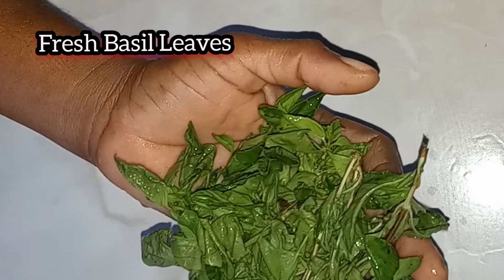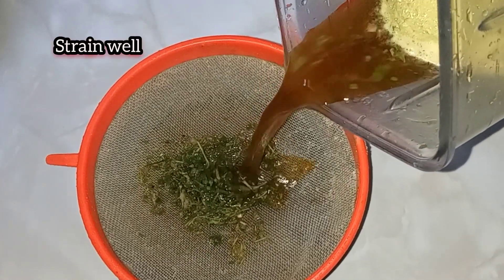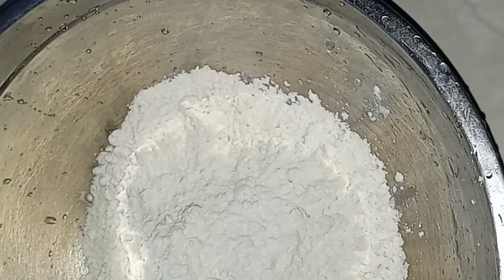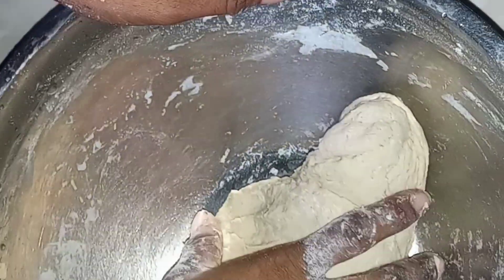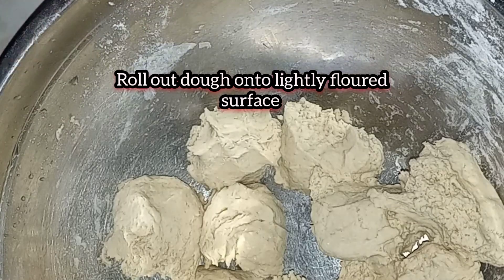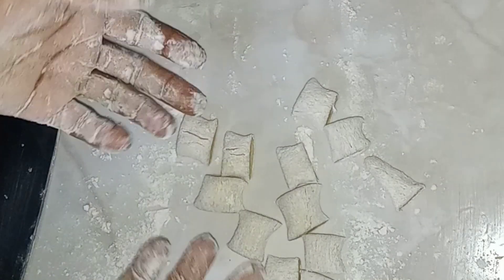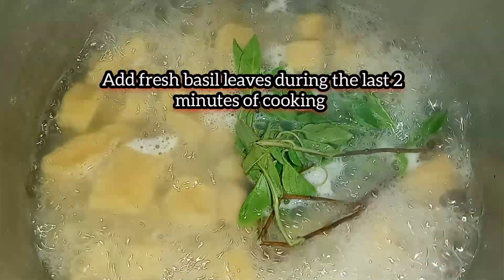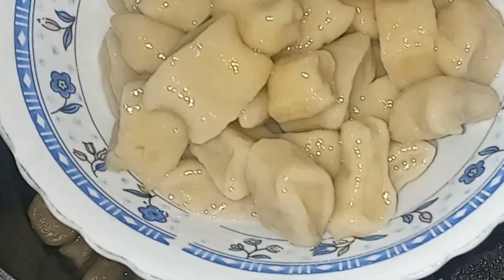Thai Basil Dumplings